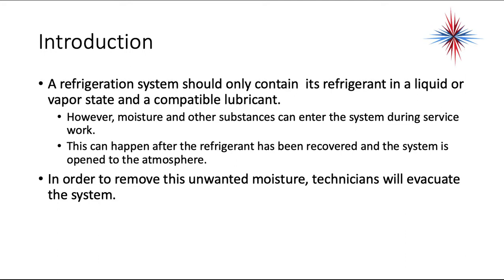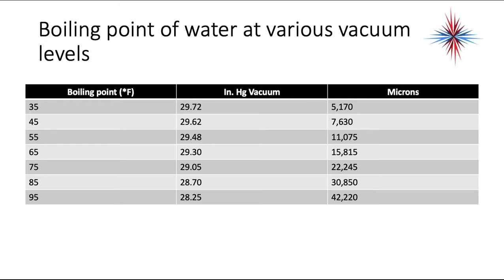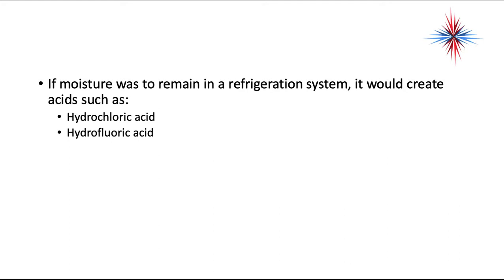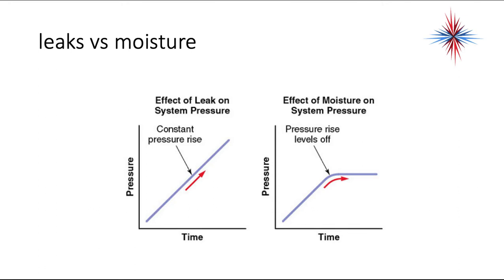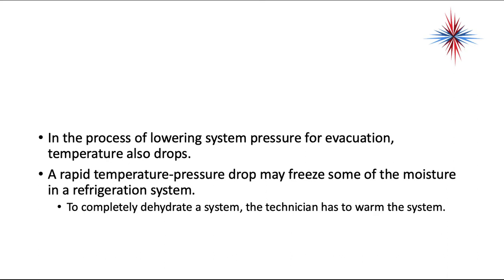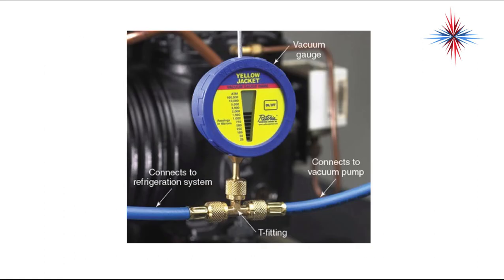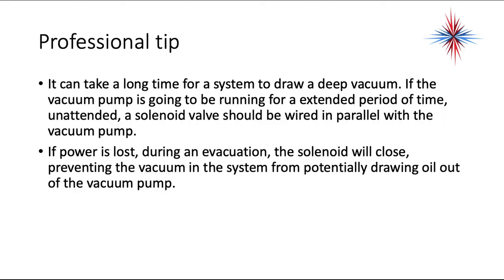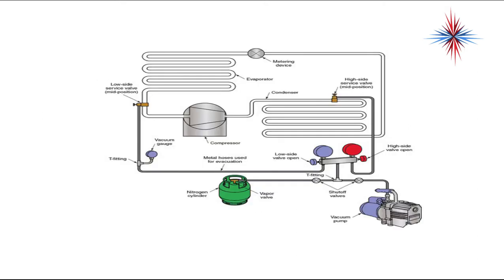Advanced Air Conditioning - Evacuation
Table of Contents:

00:00 - Air Conditioning
00:10 - Introduction
00:47 - Evacuation
01:13 -
01:35 -
01:54 - Boiling point of water at various vacuum levels
02:42 -
03:07 -
03:21 -
03:41 - Word of Caution
04:16 -
04:37 -
04:58 - leaks vs moisture
05:22 - Tips for performing evacuations
05:24 - leaks vs moisture
05:33 - Tips for performing evacuations
05:59 -
06:25 -
06:33 -
06:55 -
07:23 - Vacuum pump storage
07:45 - Deep vacuum
08:10 -
08:32 -
08:56 -
09:18 -
09:30 - Professional tip
09:58 - Triple evacuation
10:22 -
10:45 -
11:08 -